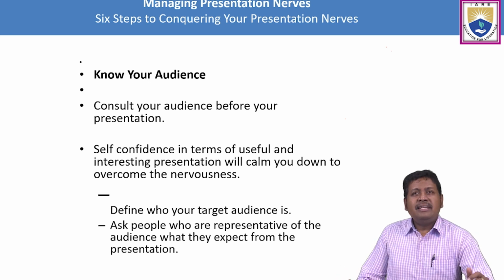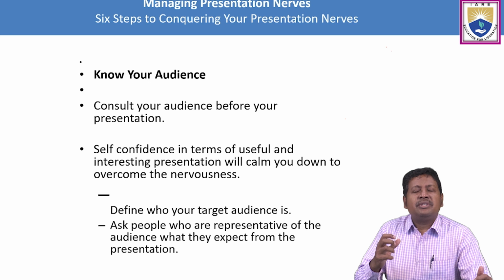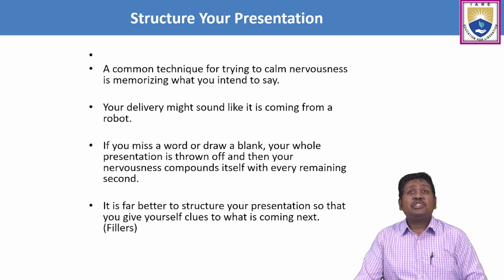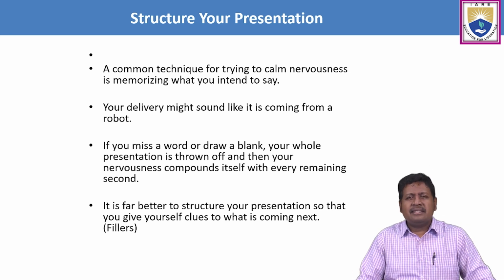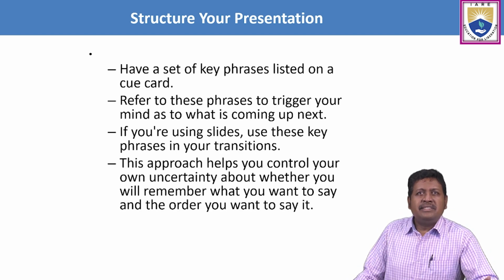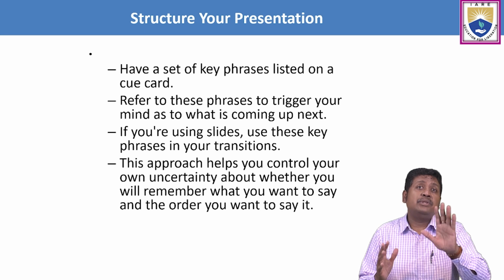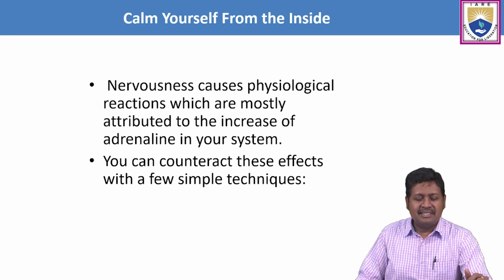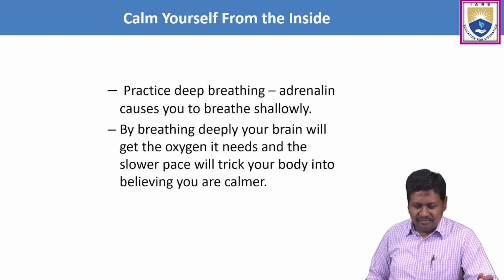Managing Presentation Nerves by Mr. P Sunil Solomon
Managing Presentation Nerves by Mr. P Sunil Solomon | IARE

Telangana, India.